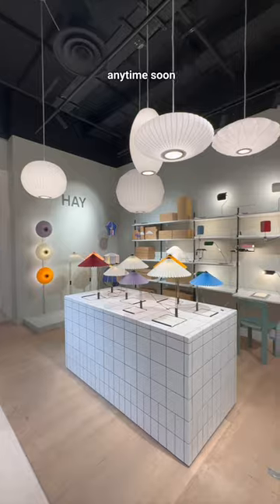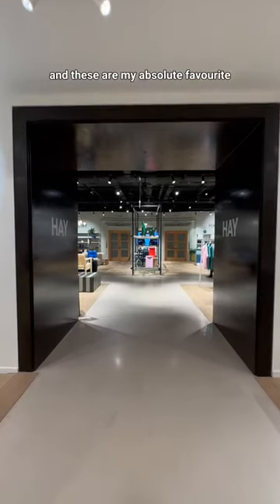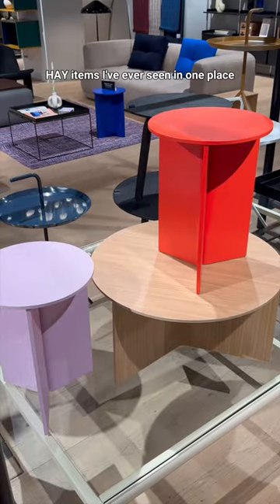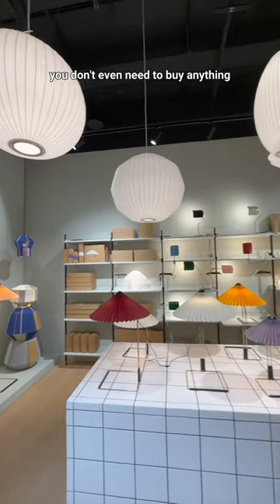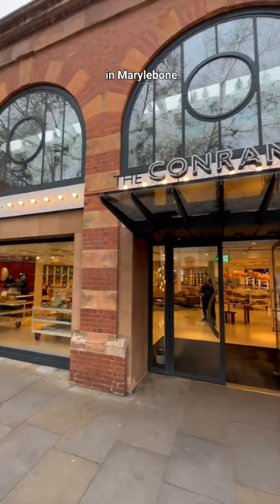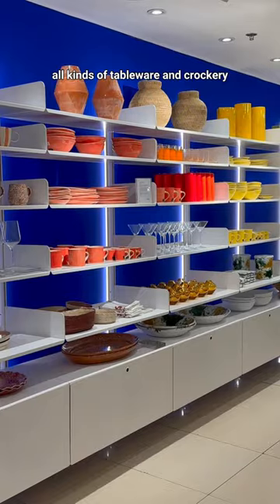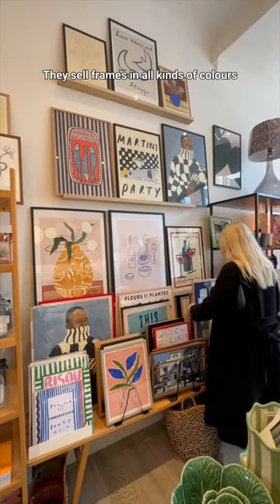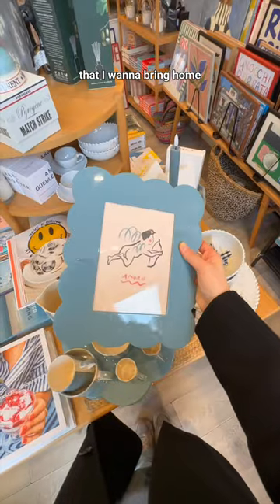The best interior shops in London